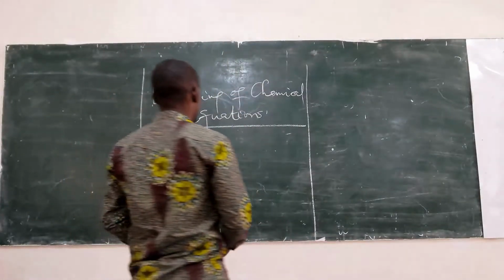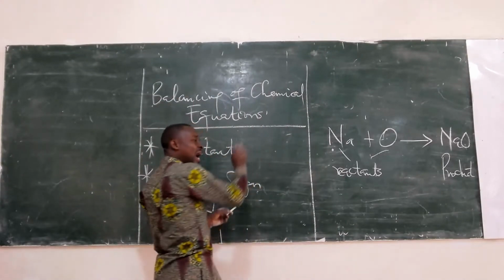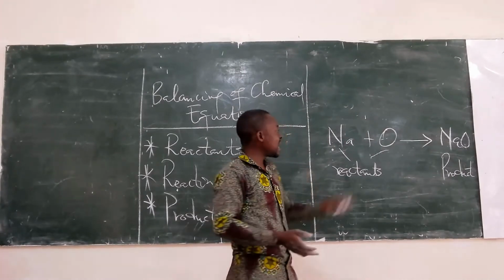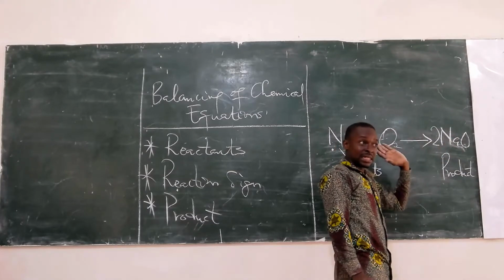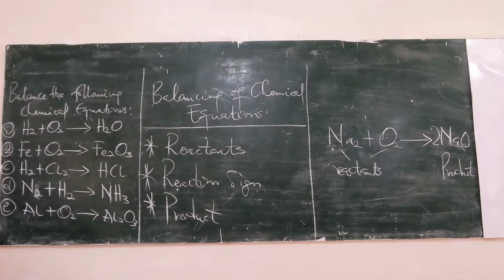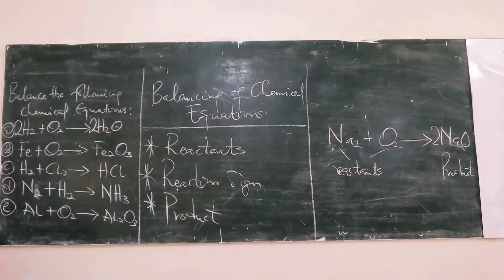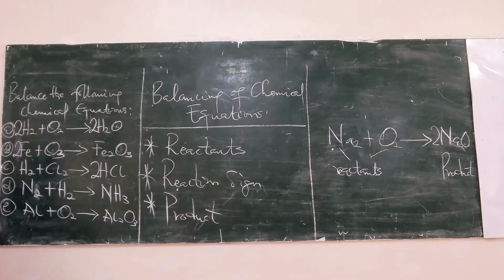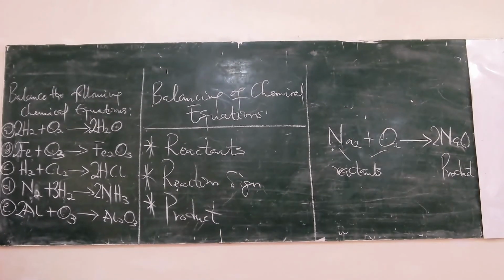BALANCING OF EQUATIONS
To balance a chemical equation, place coefficients as needed in front of the symbols or formulas so the same number of each type of atom occurs in both reactants and products.